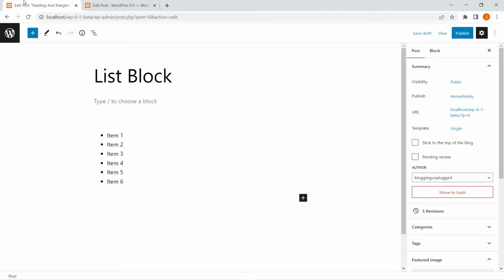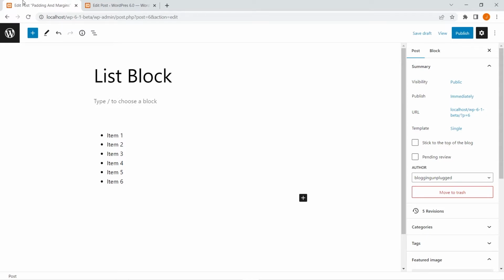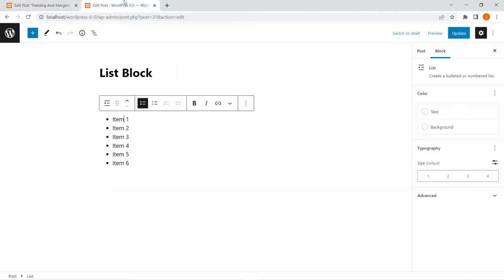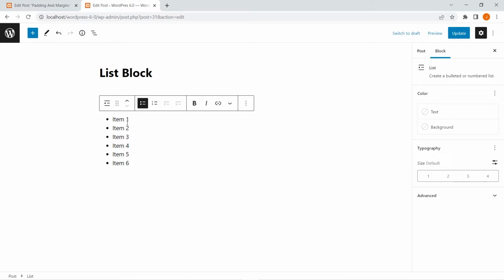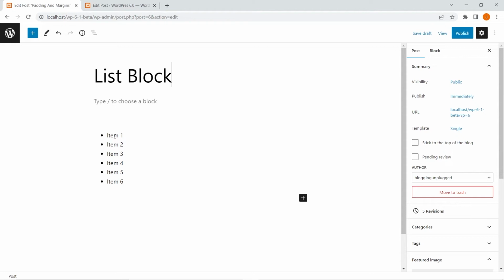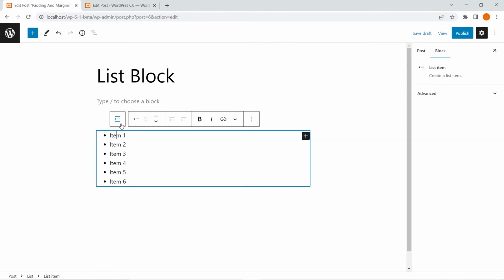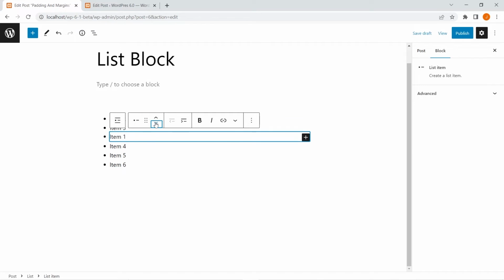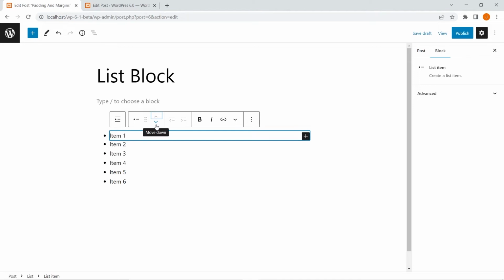List Block in WordPress 6.1 (BETA) | List Item Block | Blogging Unplugged Clips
In WordPress 6.1. List Block has received a major change where it now has a sub block known as List Item block.

In this video we will show the improvements to List Block in WordPress 6.1 (BETA)

I hope you will find this video helpful and are now familiar with improvements to List Block in WordPress 6.1 (BETA)

Jasmeet

Hosting